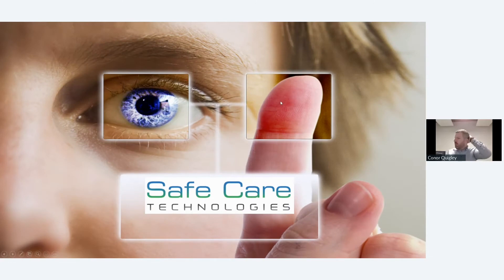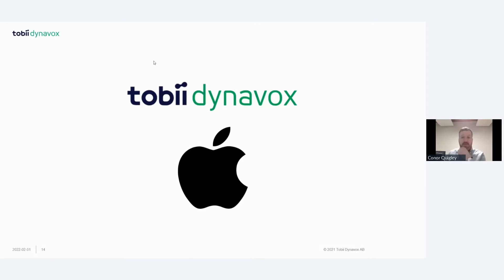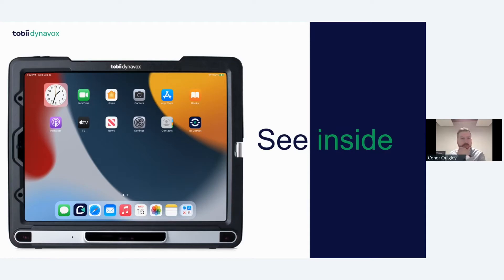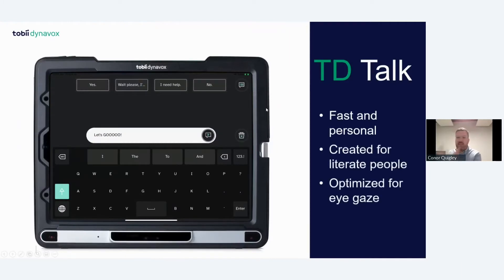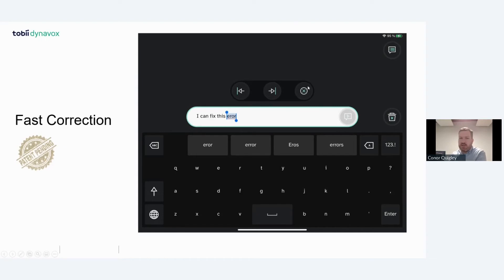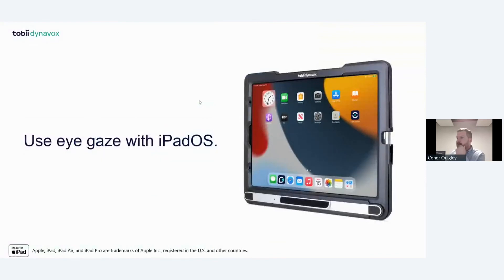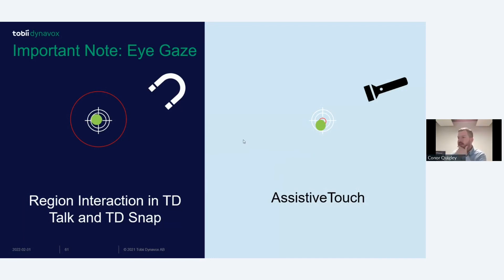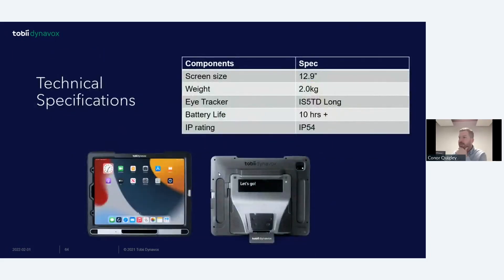Meet the TD pilot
TD Pilot is an eye gaze-enabled, iOS-based speech generating device for all communicators, from children to adults.

Through this video  you can learn how this device was designed to empower people with conditions such as ALS, spinal cord injury or cerebral palsy to communicate and use the iOS environment with integrated eye gaze.

Whether you're new to AAC or somebody who recommends AAC, this video has been designed to give you all the information you'll need to get started with Eye Tracking for iPad. ​​​​ Just like other AAC communicators, eye gaze users can now choose their digital ecosystem – whether that’s iOS or PC!

Topics Covered:

- 360 tour of the key features of TD Pilot
- Know how TD Pilot empowers communication
- Powerful software integrated with the device including
1.        TD Talk: Speech generating app for literate adults with communication disabilities

2.        TD Snap: A flexible software offering a variety of dedicated AAC solutions for different levels of communication disabilities